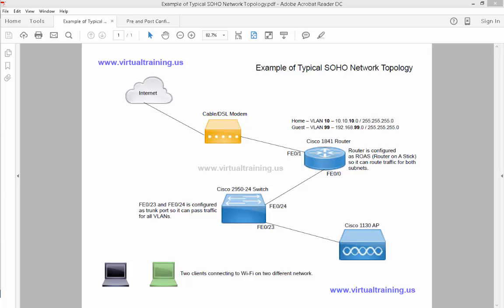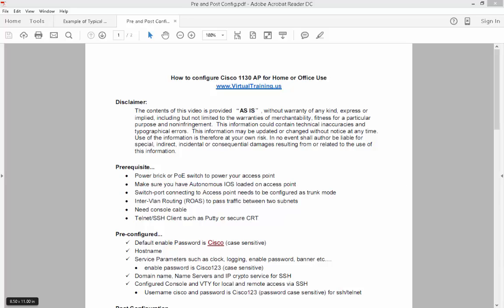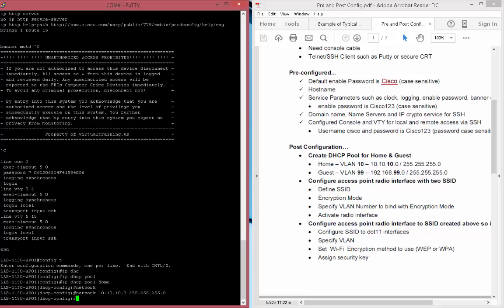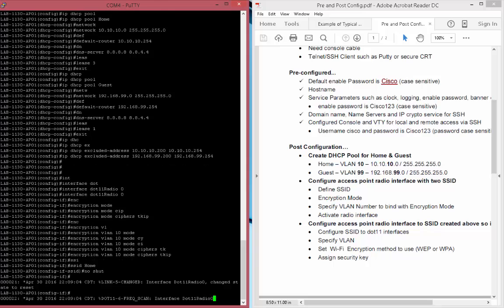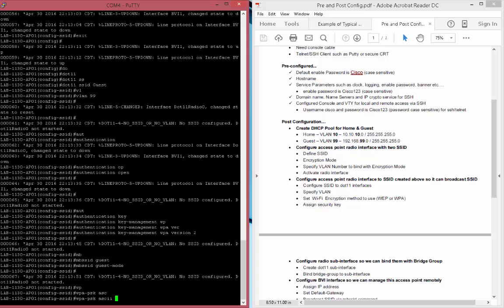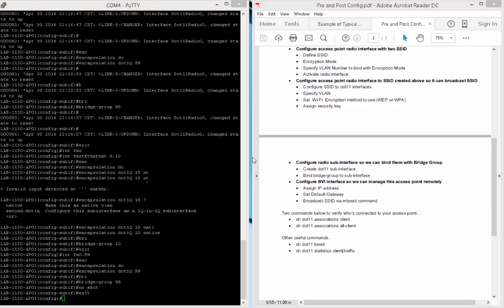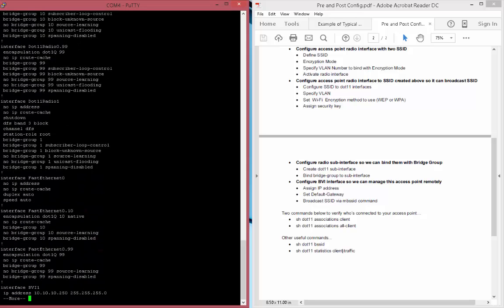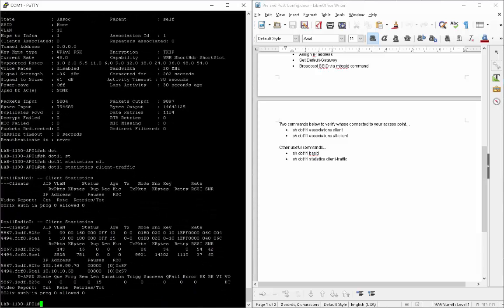How To Configure Cisco 1130 Acess Point for Home or Office Use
In my previous video, I showed you how to convert Cisco 1130 Series access point from Lightweight IOS to Autonomous IOS.  Today I am going to show you How To configure Cisco 1130 series Access Point for home/office use.    So in this lesson, we are going to configure two SSID.  One for personal use and other for guest.  Keep in mind that you are not limited to just two SSID.  You can create as many as you like but I am going to create just two to give you an idea.